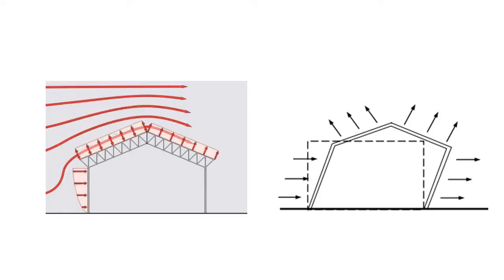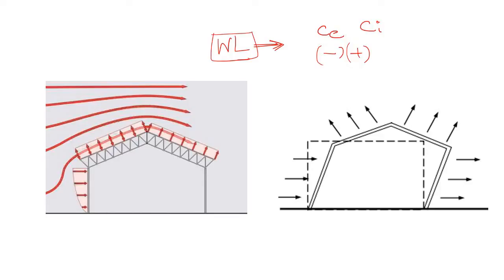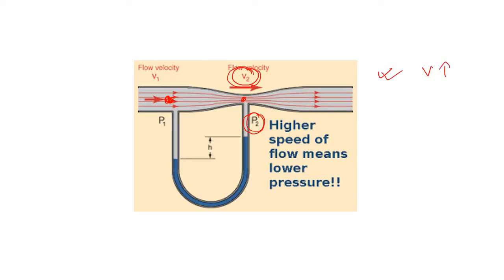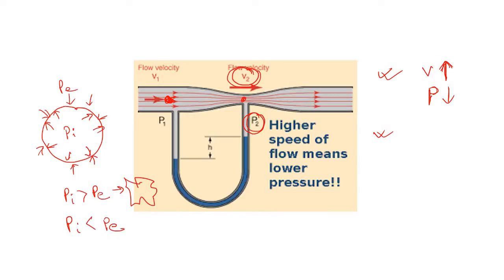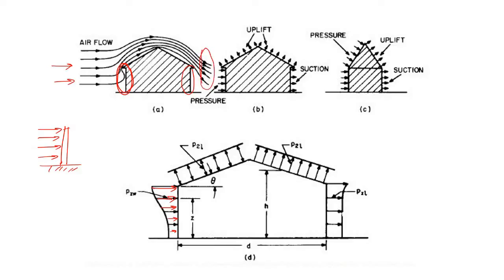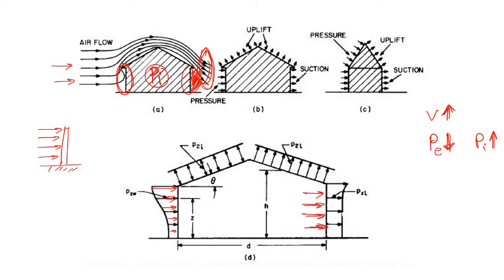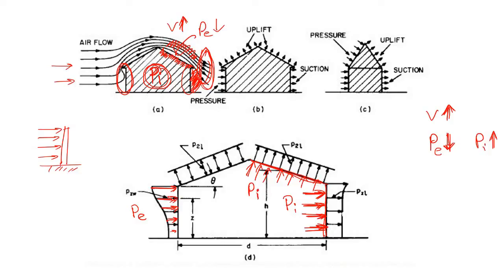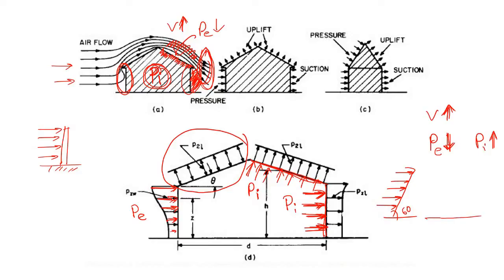A discussion on Wind Load: It may Help you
Learn what is wind load coefficient in Steel Structure Design, why wind load coefficient is used and how to  calculate the wind load coefficient.